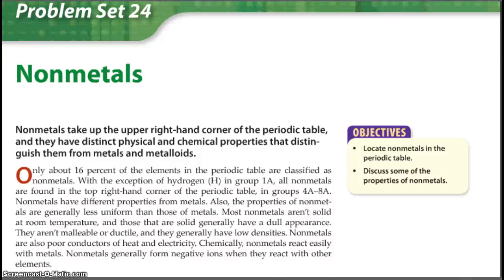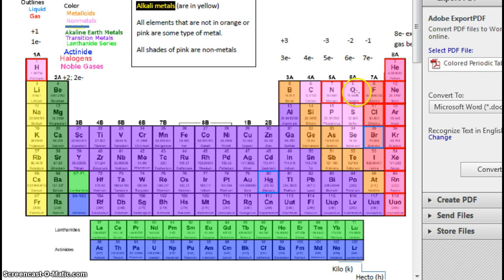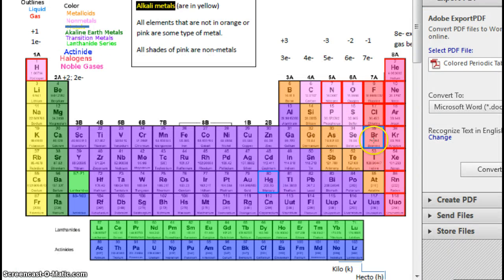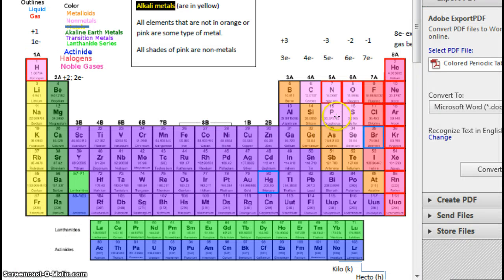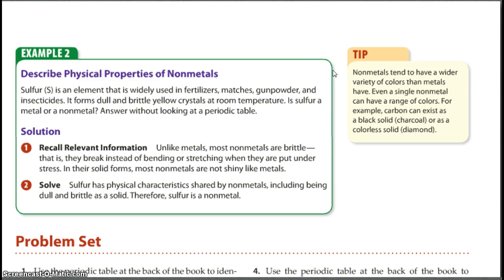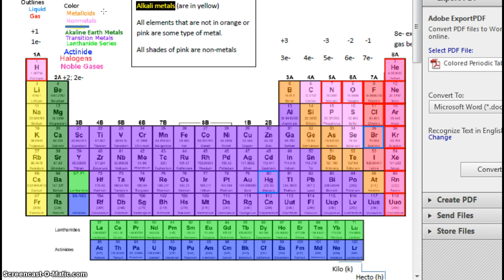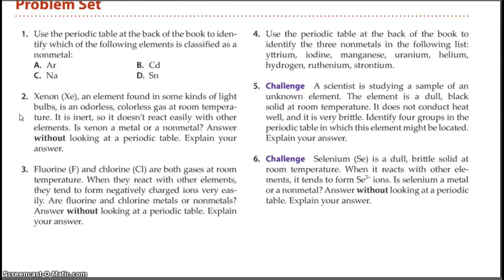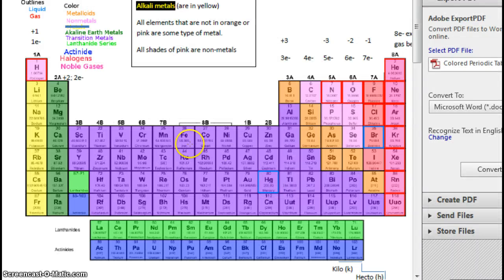Mrs. KJ Explains: S1; 3.07 Part 2